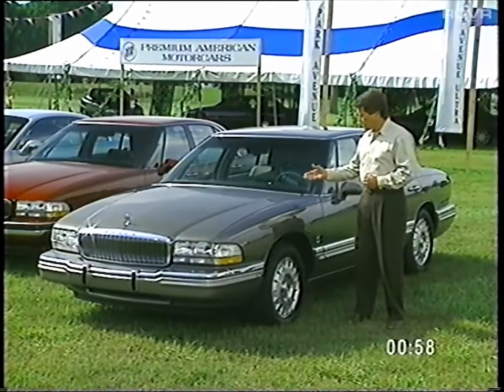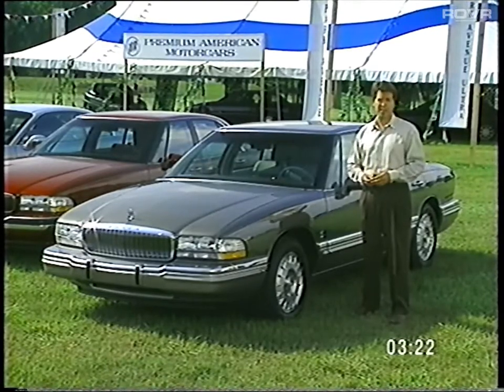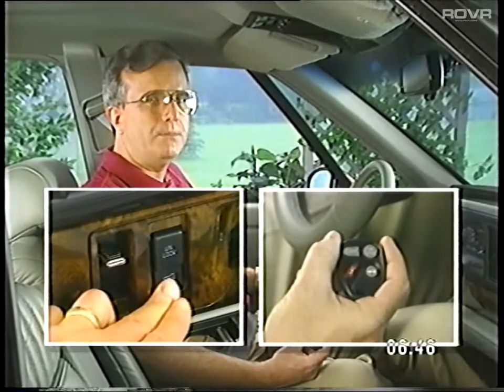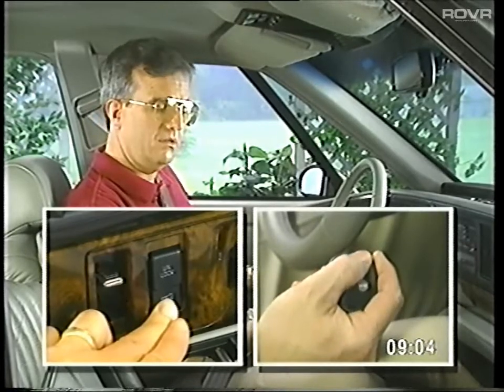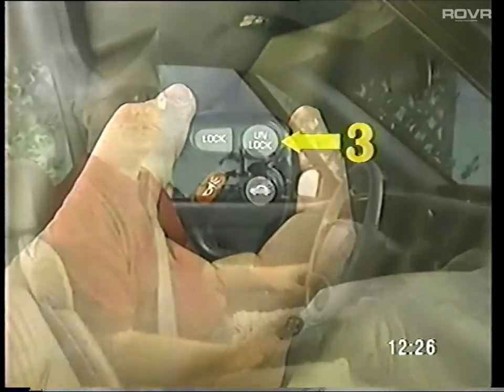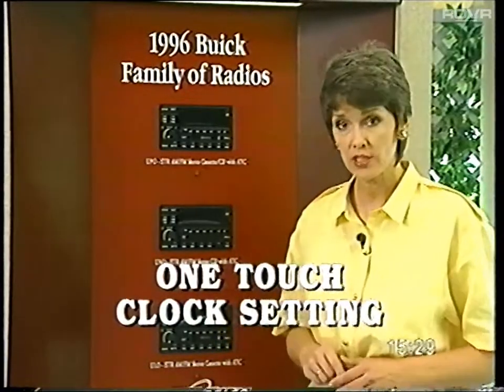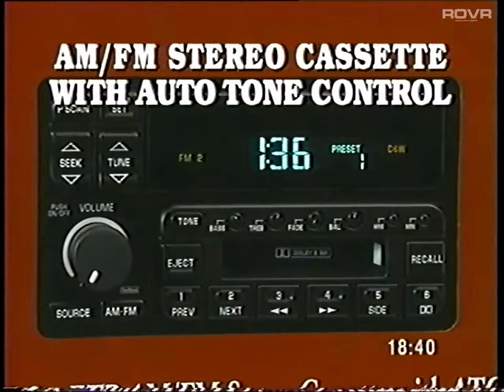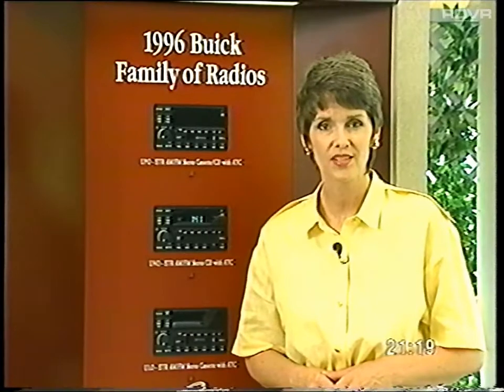Buick (US) - Personal Choice - The Buick Family of Radios (1996)